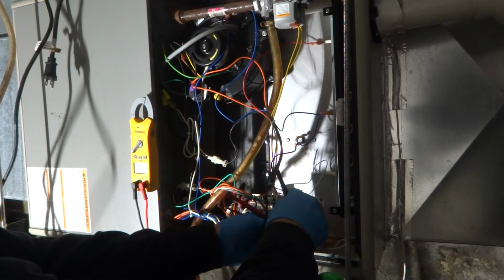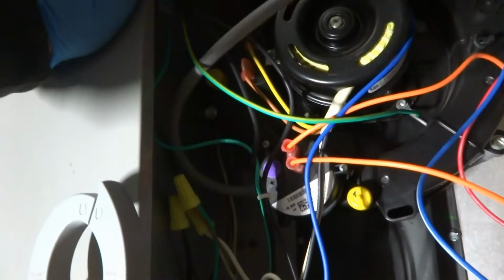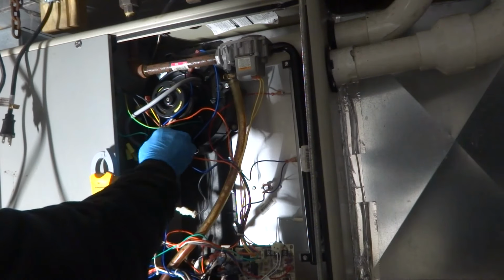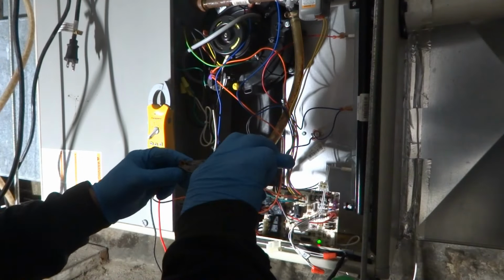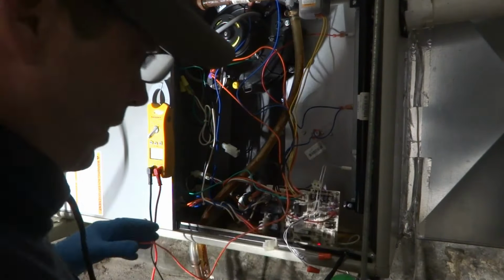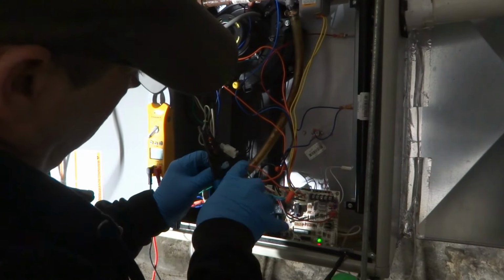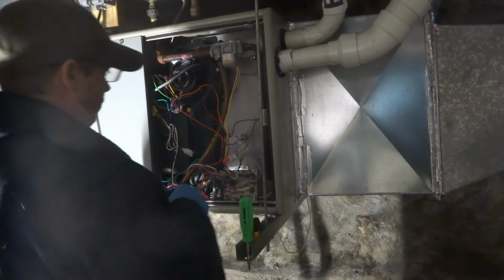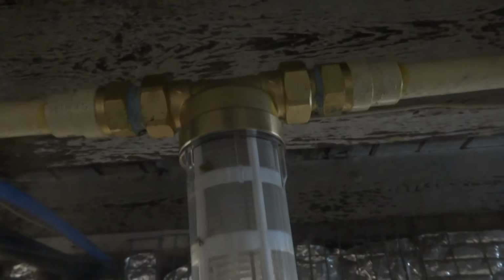GAS FURNACE NO HEAT CALL TROUBLESHOOTING TO FIND ISSUE